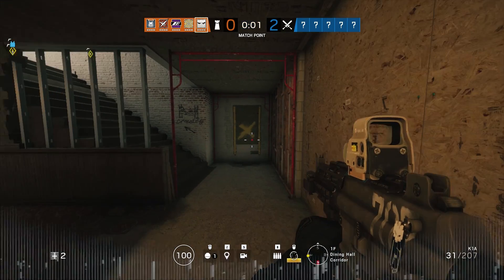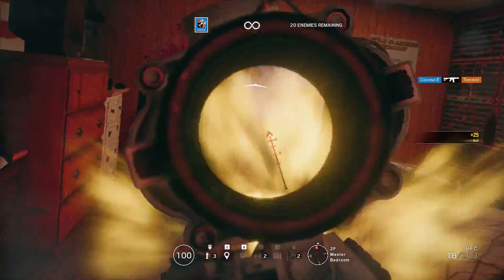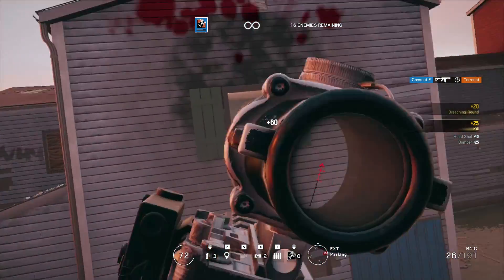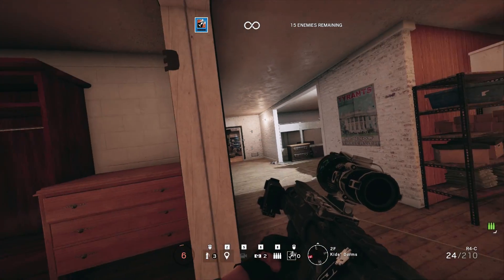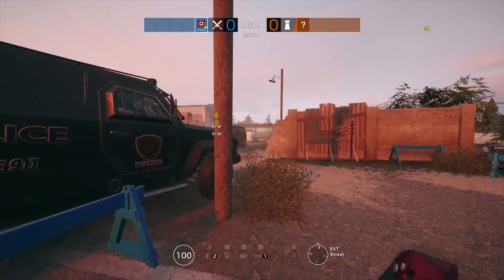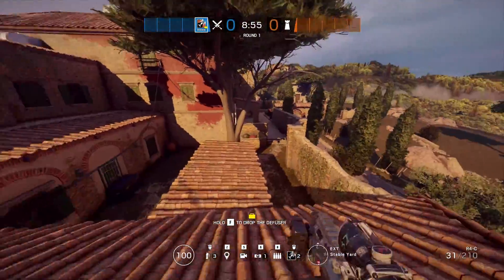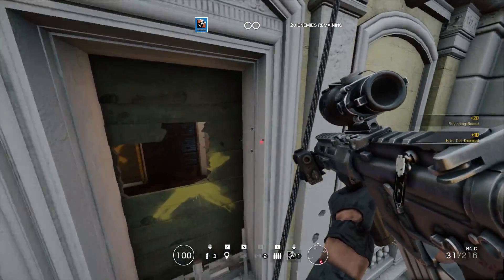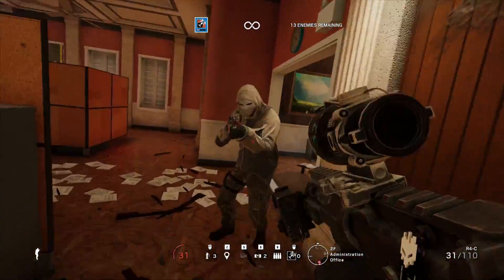Parkour Tricks Episode #6! - Rainbow Six Siege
Special thanks to these legends for spots!
Larry P.
VeNootNoot
VenitMessor
Maxim P.

Disrupt

Background Song 2 ► Chris Morrow - Crying Over You